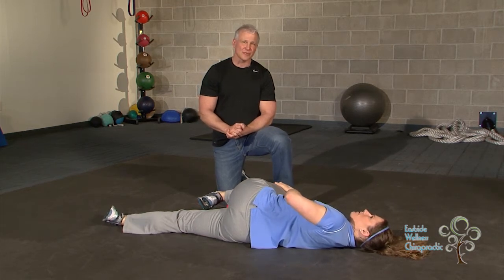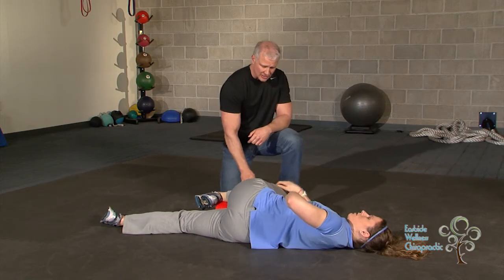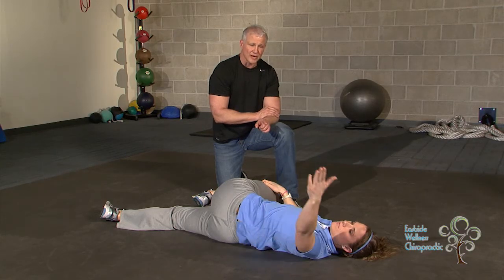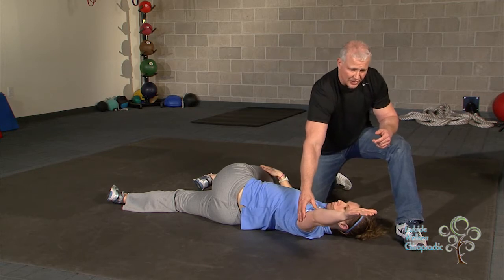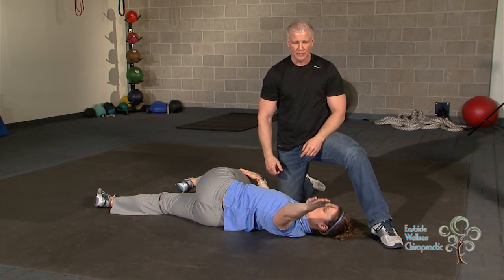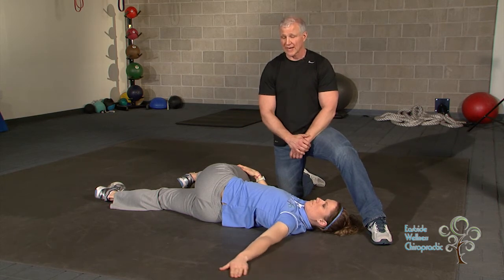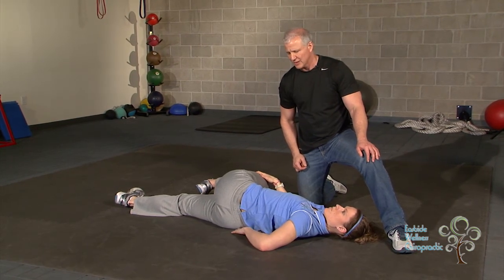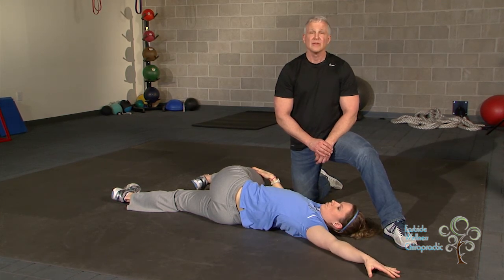3D Shoulder Mobilization - Eastside Welleness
Eastside Wellness Chiropractic's Active Care Series